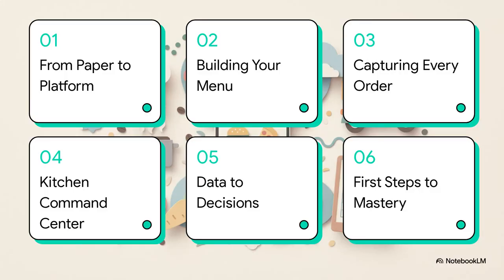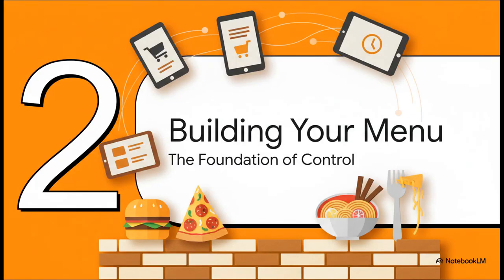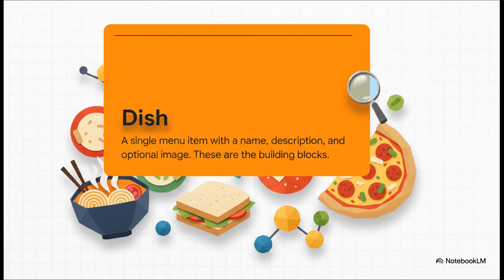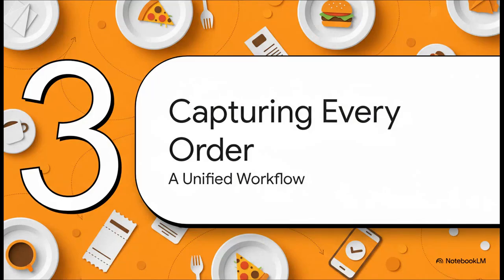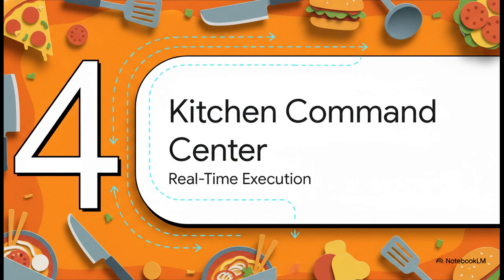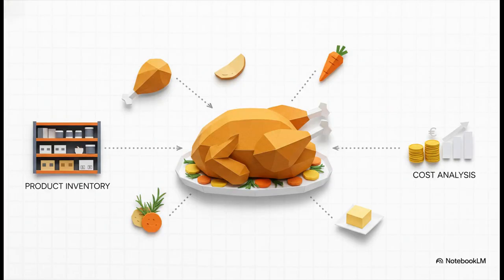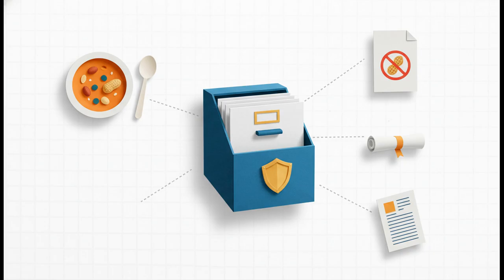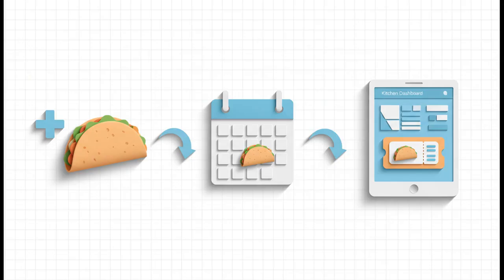Ordering & Menu Management | Safely Explainer Video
Discover how Safely’s Order & Menu Management system unifies your service workflow, replacing disconnected menus, paper tickets, and siloed ordering tools. In this explainer video, we walk through how to define your offerings and seamlessly manage how requests flow through your operations to create a reliable operational status trail.

What we cover in this video:
• Menu Planning: Learn how to create dishes, define specific meal times (like Breakfast or Lunch), and build menu plans that act as a single "source of truth" for your team.
• Order Capture: See how to capture internal orders from staff or empower external customers to order themselves using revocable public order tokens via a simple link or QR code without needing a login.
• Kitchen Execution: Explore the Kitchen Dashboard, a kitchen-friendly screen designed to manage live order queues and allow teams to confirm items as "cooked" for accurate completion tracking and compliance.
• Smart Insights & Connectivity: Understand how to connect your menus to Product Inventory for stock tracking and leverage Owlbert AI for smart cooking recommendations and food-to-go insights.

Who is this for? This solution is ideal for operations where service delivery depends on structured offerings and controlled execution, including commercial food service, healthcare and care environments, educational institutions, workplace catering, and multi-site operations that need standardised menus and reporting.

Ready to reduce operational friction, improve service consistency across shifts, and strengthen the traceability of your orders? Unify your menus, ordering, and execution in one system.